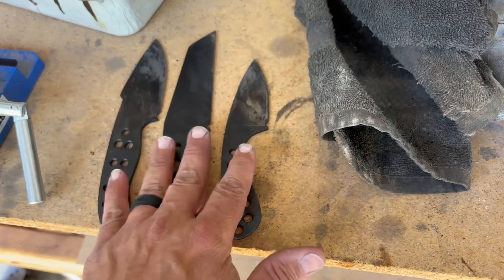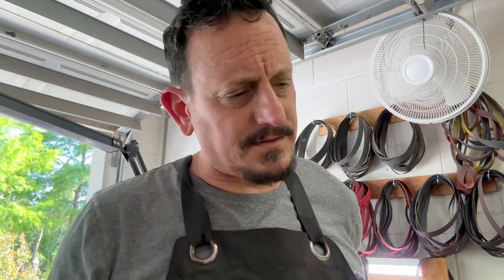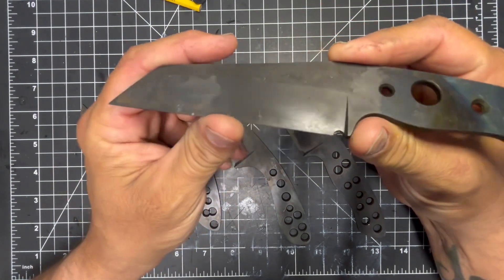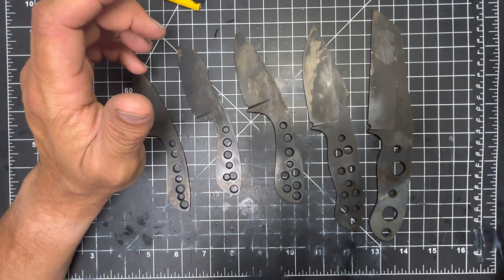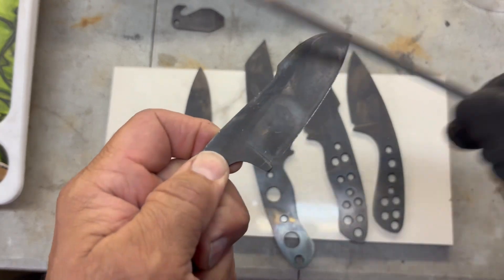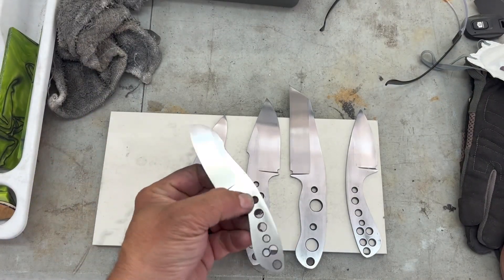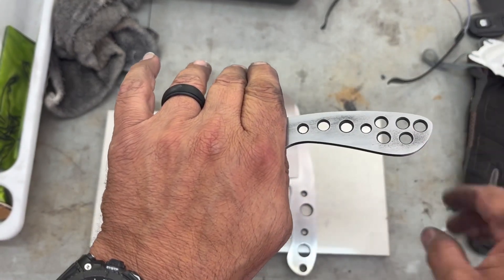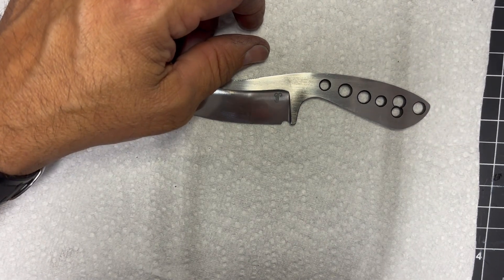I Am Flying With These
I have gotten a lot done with these so far.  But the two from March will be here soon so these are going to be on hold for a bit.